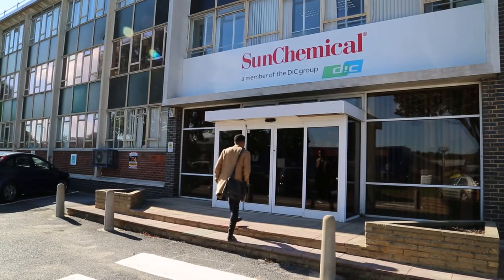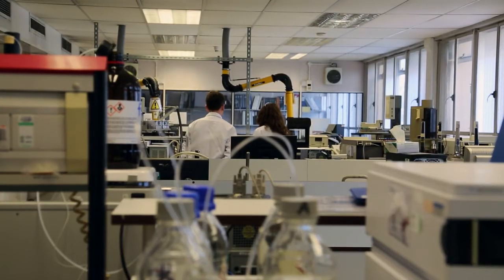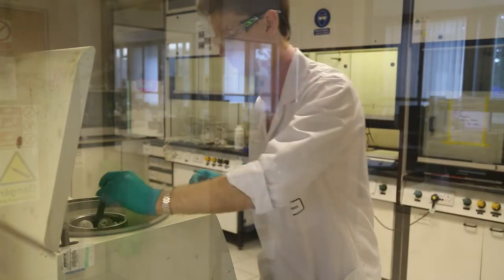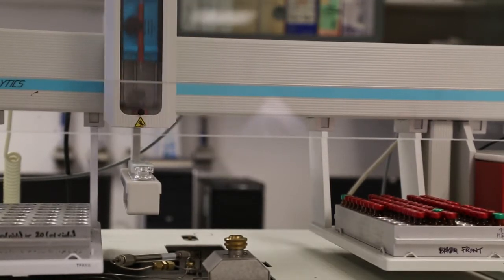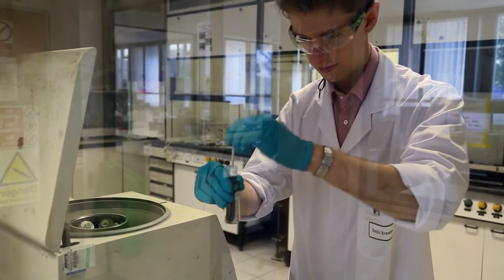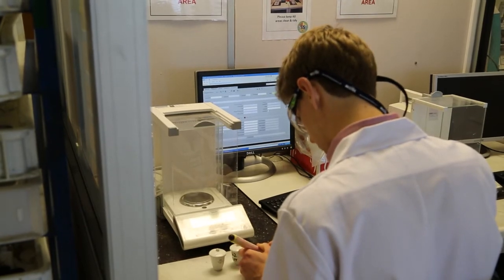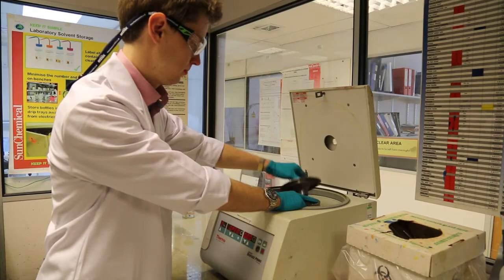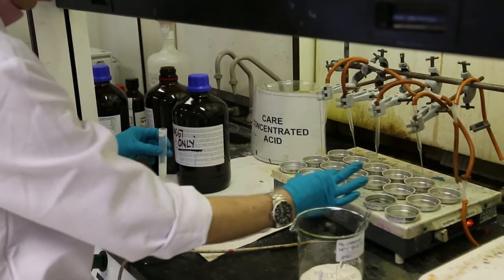Havering College - Celebrating Success in Access to HE Diploma (Science)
Three of our Access to HE Diploma (Science) students have been selected among the top 25 nationally, in taking part in the Access to HE Science Diploma with registration scheme. A scheme supported by the Gatsby Foundation and the Royal Society of Chemistry.
They undertook a project with Sun Chemical Ltd.

Watch what our former student Greta, her teacher Kavita and David from Sun Chemical Ltd have to say about the success of the scheme.